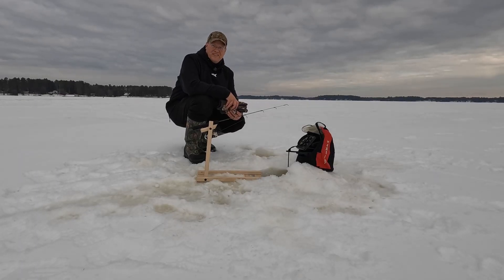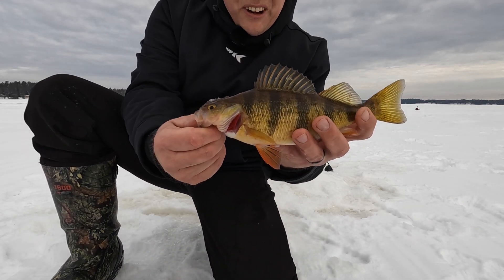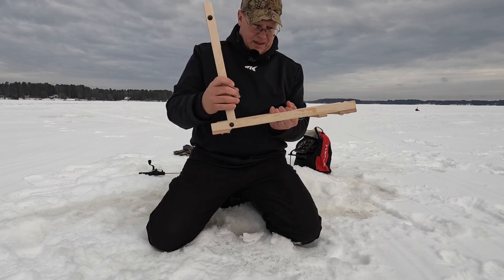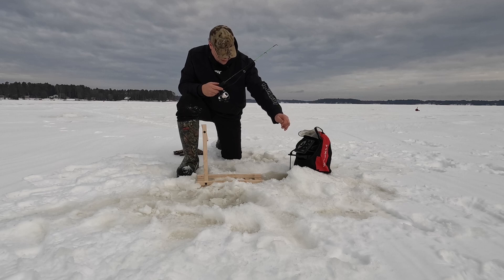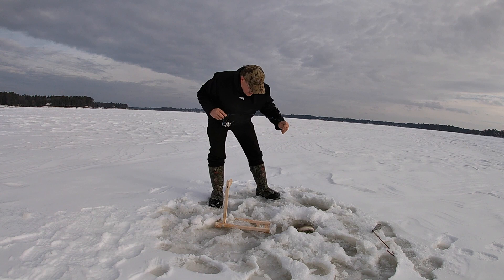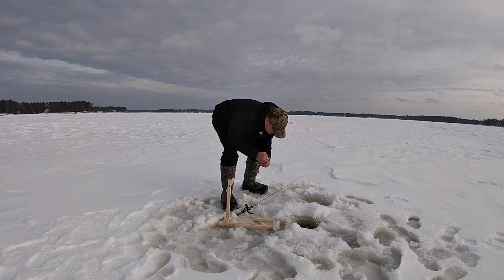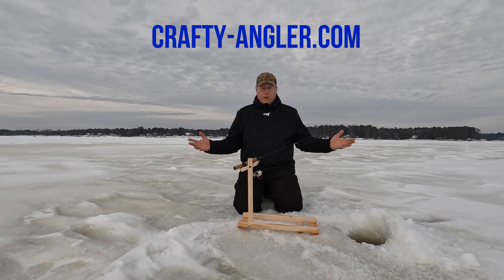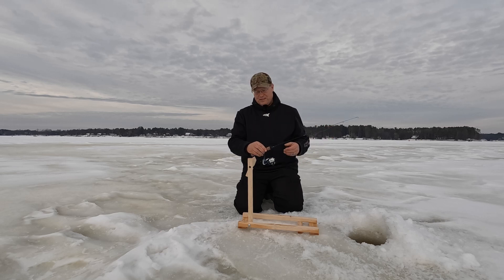New Tip Down Debut